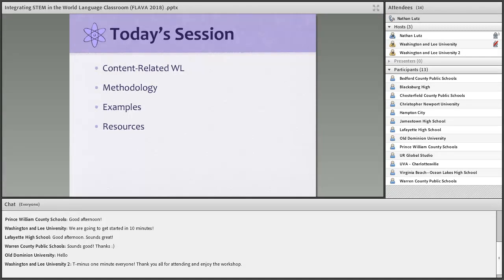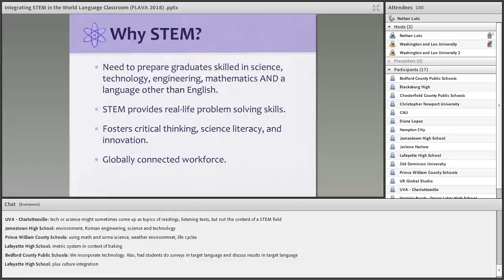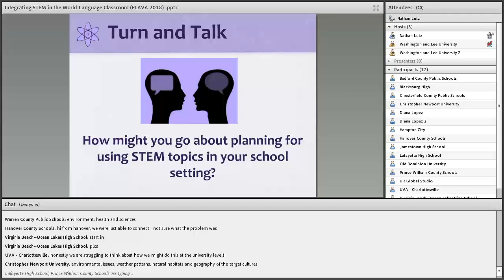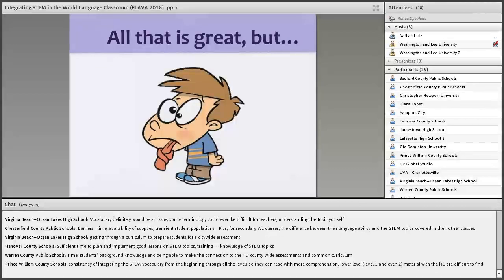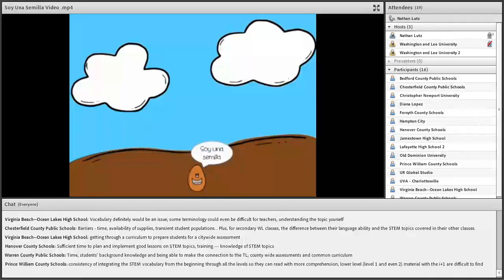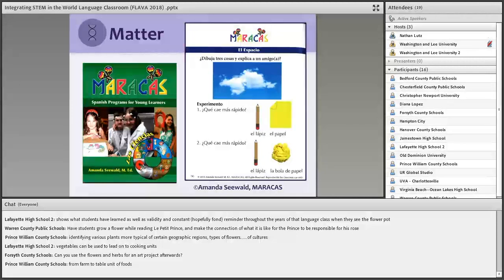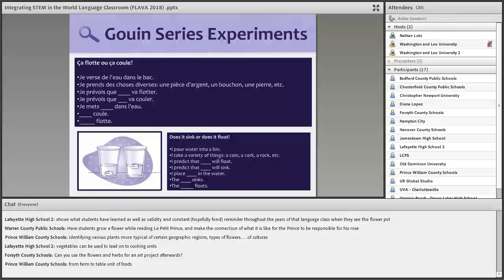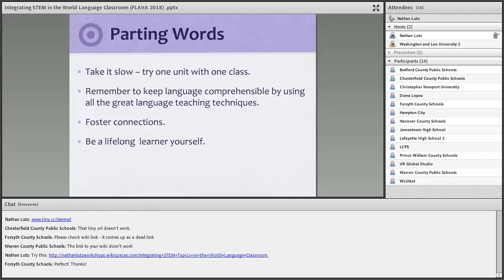FLAVA Workshop: Integrating STEM in the World Language Classroom - 15 February 2018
FLAVA Workshop February 15, 2018
Integrating STEM in the World Language Classroom
Nathan Lutz, Workshop Leader
Foreign Language Association of Virginia
Global Discover Laboratories
Washington and Lee University, USA